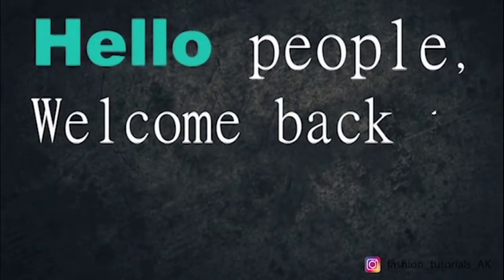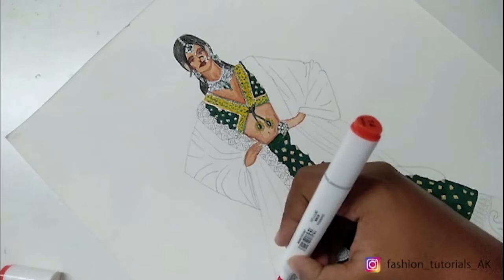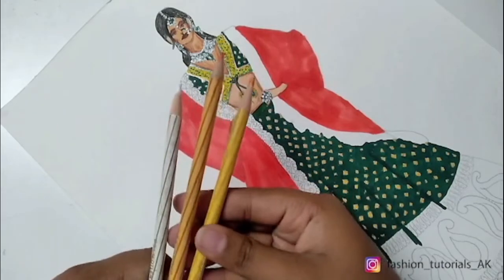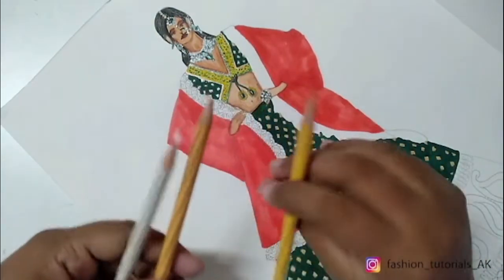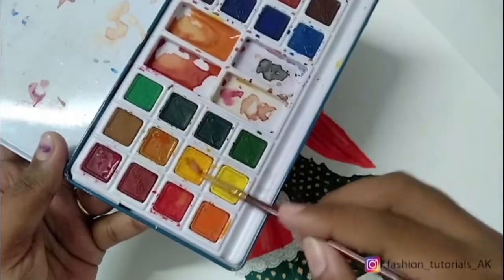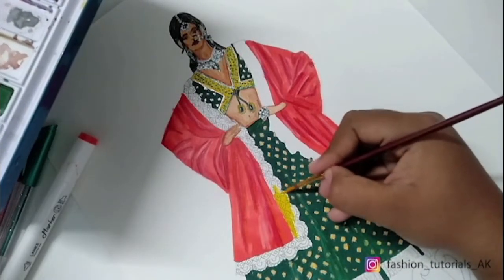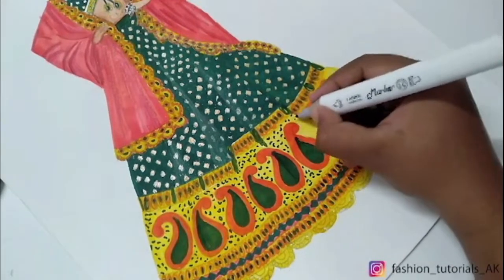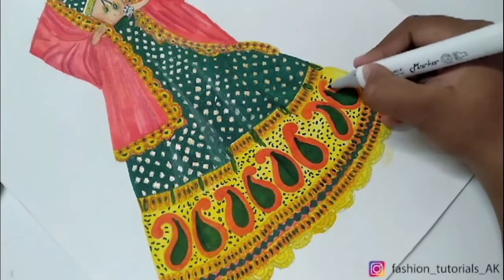Bridal lehenga detailing (Part - 3)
This is a tutorial on Traditional wear with detailing.

This is part-3 of the series where I have explained the detailed work done in fashion illustration.

Materials used :

Paper - Cartridge sheets
Lanke alcohol ink markers
Cello glitter pens
Micron fine liners.

Visite Youtube Channel

Drawing Skin and Jewellery || Tutorial for Traditional Dress (Part 1).

Part - 2

Fashion collection journey from sketch to reality.

Fashion portfolio for application to industry.

Indian bride lehenga with soft pastels|| How to use soft pastels in fashion illustration

Credits :)

Video Editor :- Meet Patel
Designer :- Ayushi kothari

Fashion Tutorial by Ayushi kothari is beautiful channel to learn Fashion things, sketching Tutorials , stitching Tutorials and other fashion related Tutorials.